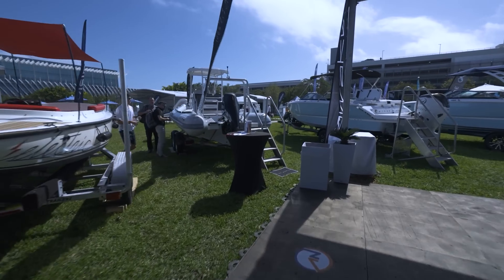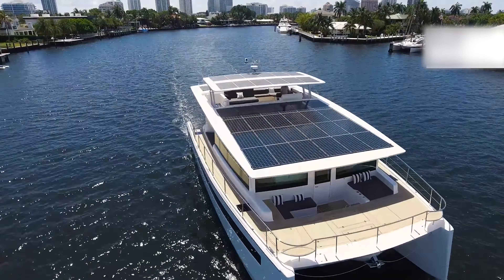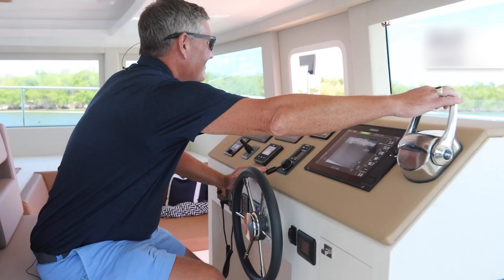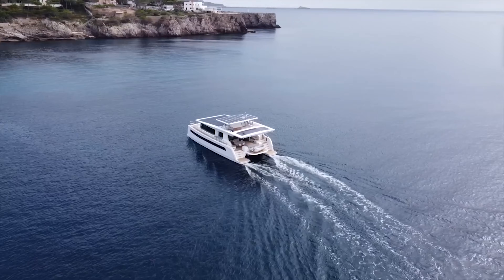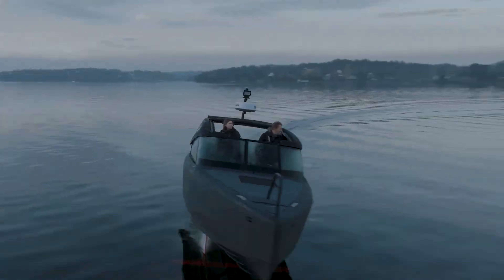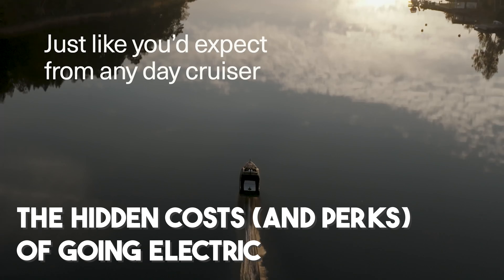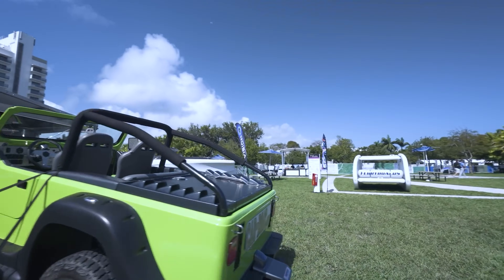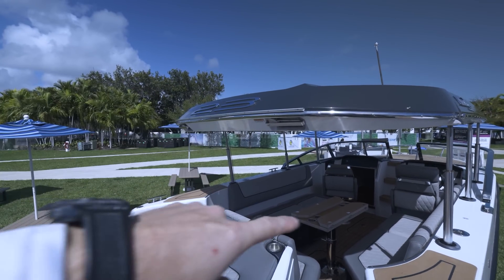Electric Boats Are Coming for Your Marina in 2026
In this video I explain why electric boats are coming to your marina fast by 2026. I break down new tech, charging, costs, noise rules and what it means if you already own a diesel boat or are planning your next upgrade.

00:00 intro
00:46 Charging Docks Are the New Fuel Docks
02:28 The Silent Revolution: Why Boaters Are Ditching Diesel
04:16 Can Your Marina Handle Electric Boats?
06:06 Top Electric Boats to Watch in 2026
07:59 The Hidden Costs (and Perks) of Going Electric
10:01 Ending